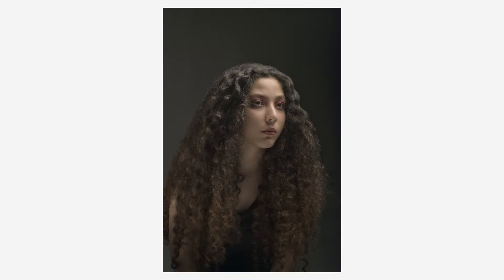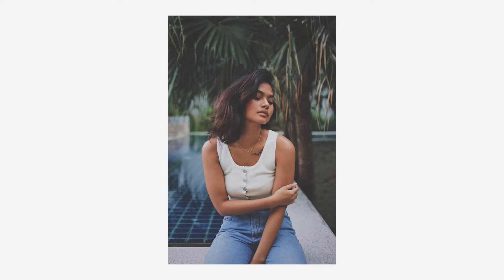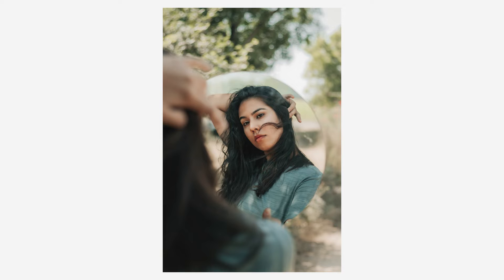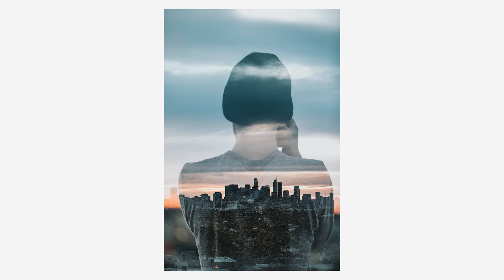HOW TO TAKE A SELFIE THAT WILL STAND OUT IN ANY FEED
Ace Noguera gives some essential tips on taking artistic self portraits (aka selfies) that will grab viewers’ attention and stand out in any social media feed or résumé pile.

Participate in the coolest opportunities with chances at fame and more